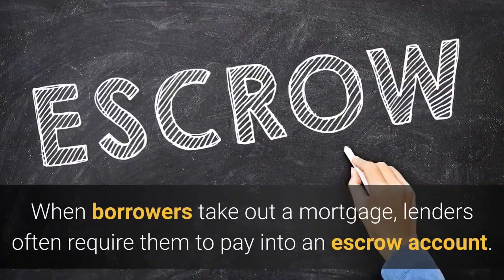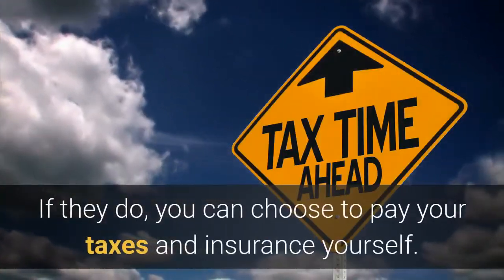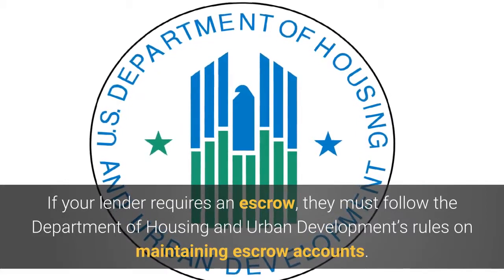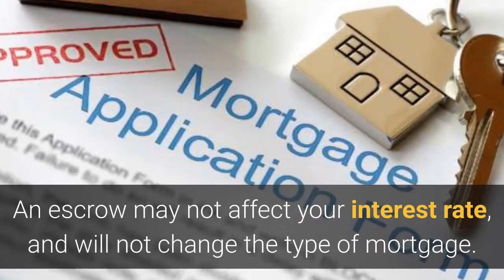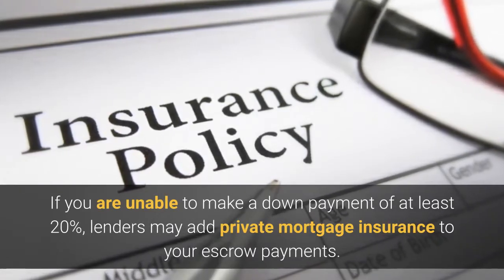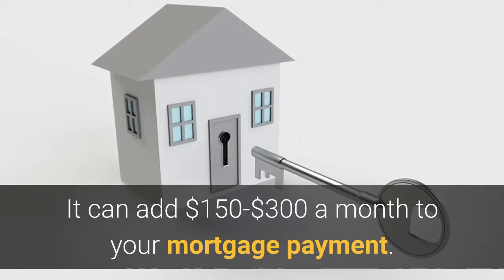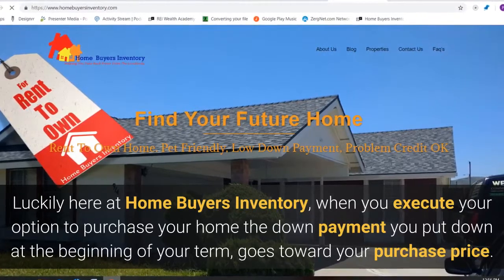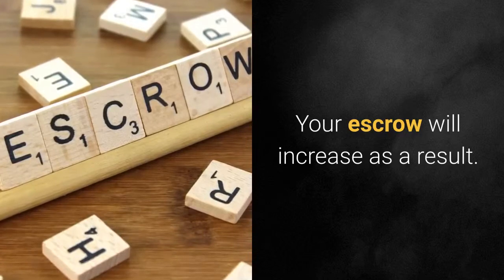Learning about Escrow and its relation to the Mortgage Process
People Question #12
What is Escrow, and will it affect my mortgage? Lenders control the escrow account, and use it to pay property taxes and homeowners insurance on the borrower’s behalf.